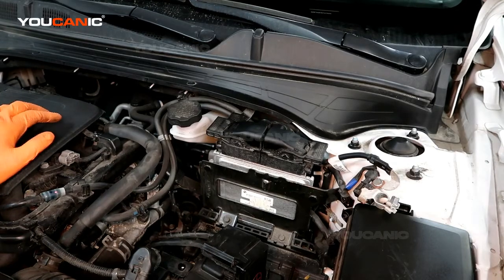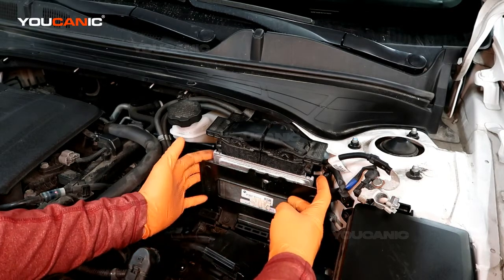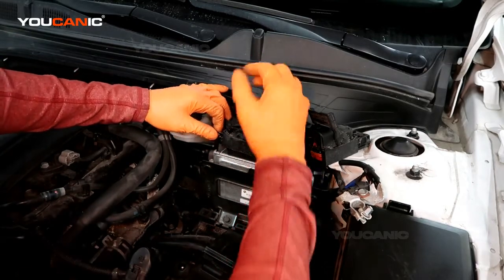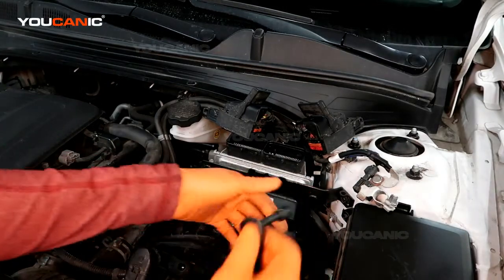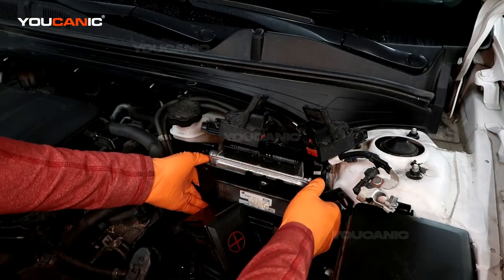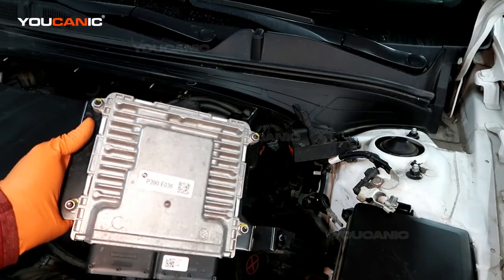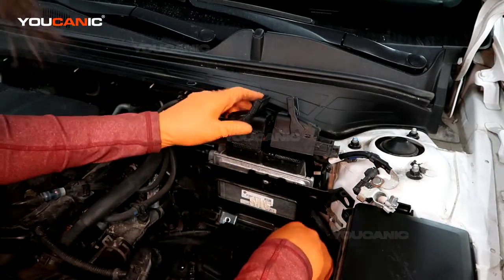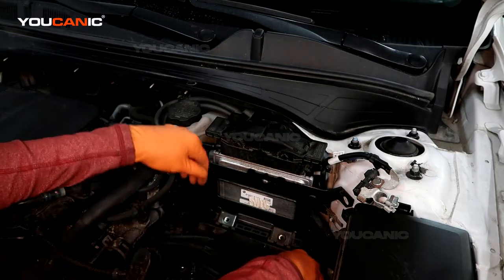2019+ Kia Forte - Engine Control Unit (ECU) Replacement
This video provides a detailed tutorial on replacing the Engine Control Unit (ECU) on a 2019+ Kia Forte. The video covers all the necessary steps, including locating the ECU, removing the old ECU, installing the new ECU, and reattaching all necessary components. With clear visuals and step-by-step instructions, viewers can follow along and confidently replace their ECU, which is responsible for controlling various engine functions. Whether you're experiencing engine performance issues or need to replace a faulty ECU, this video provides valuable information to help you successfully replace the ECU on your Kia Forte.